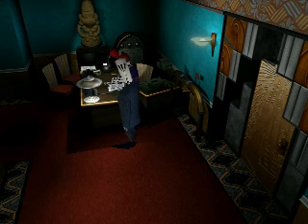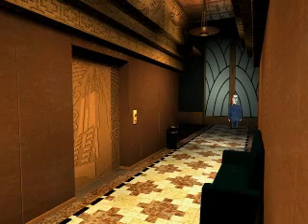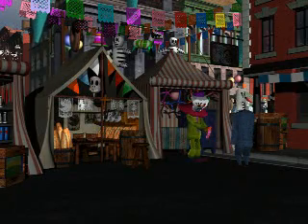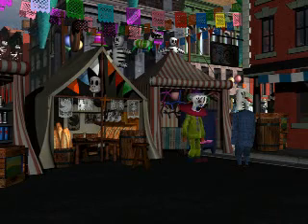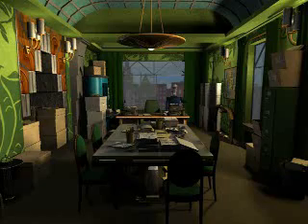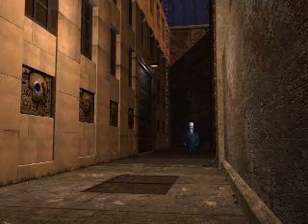Grim Fandango Talkthrough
A short talk through a section of Grim Fandango, by Lucasarts, displaying its interface and functionality.

UPDATE

Lots of people out there have been commenting about having trouble running this game in XP. Obviously not everyone is having the same problem, but there are plenty of fixes out there. If you can't install the game, there's an excellent guide on the LucasArts Forum
If you've got the game installed but it won't work properly, there's an excellent fan-made launcher which has some superb features to help
Grim Fandango has some issues with Multi-core processors or Hyper Threading on P4 CPUs, which can be resolved (in the case of HT) by disabling the feature in the BIOS or (in the case of multi-core) by setting the core affinity with something like ImageCFG.
I hope this helps more of you guys to enjoy this fantastic game, and thanks for all your comments!